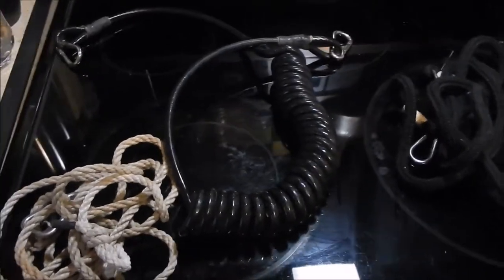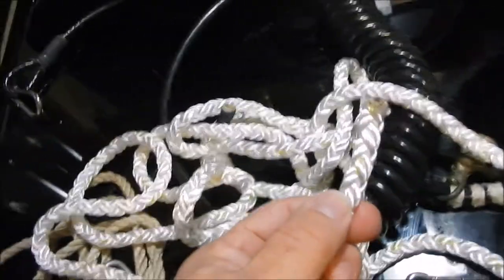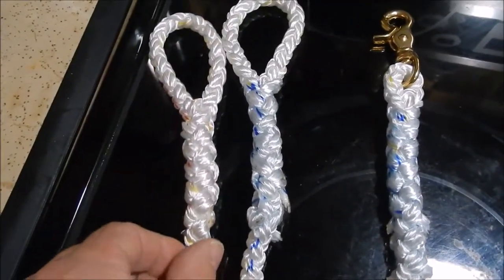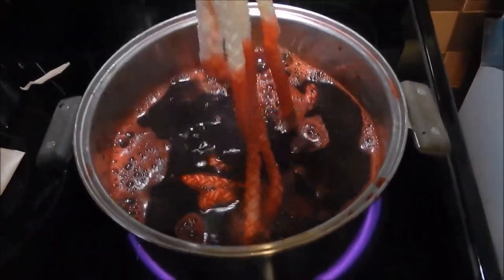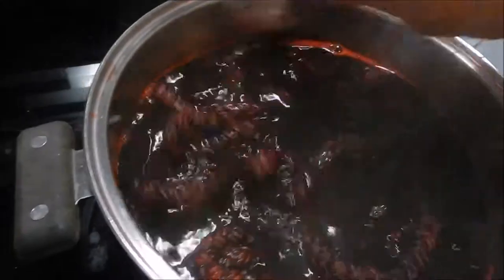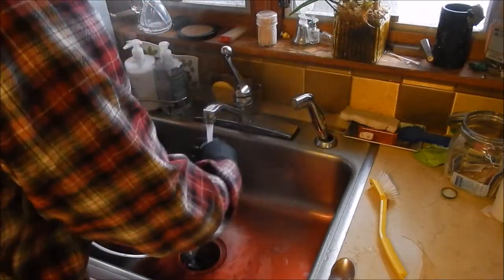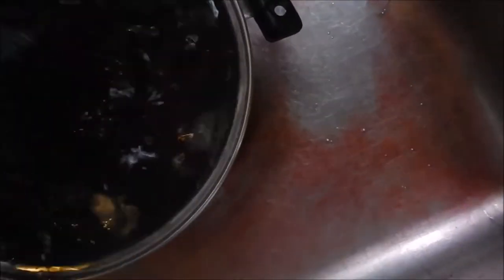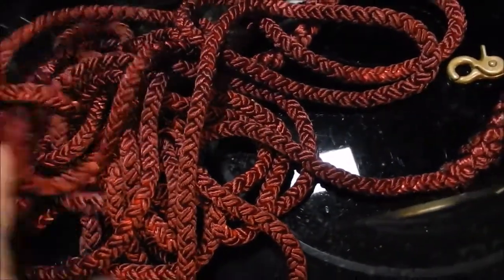DIY Rod Safety Lines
Fishing rod safety lines - DIY